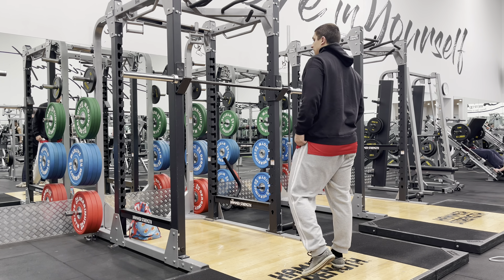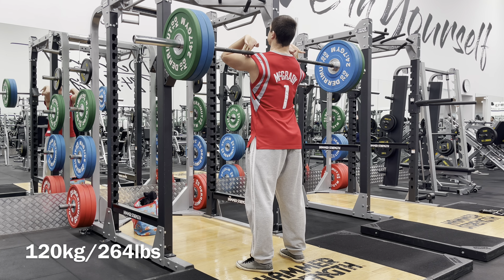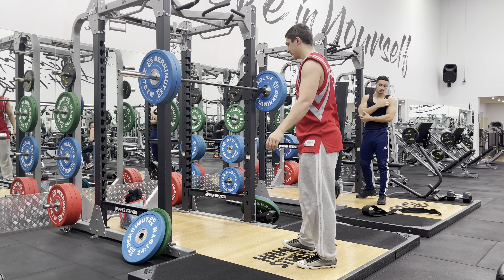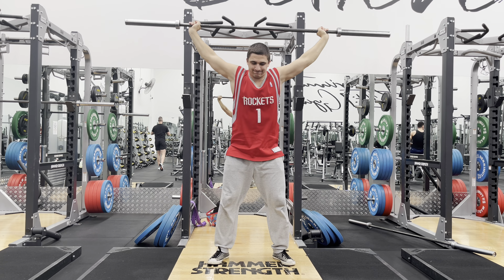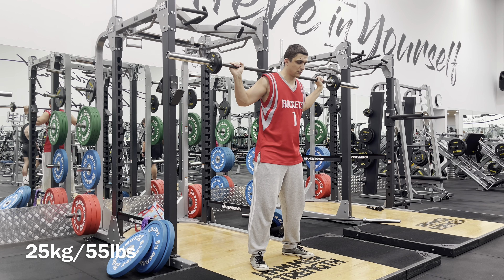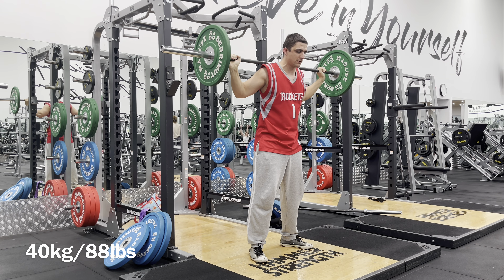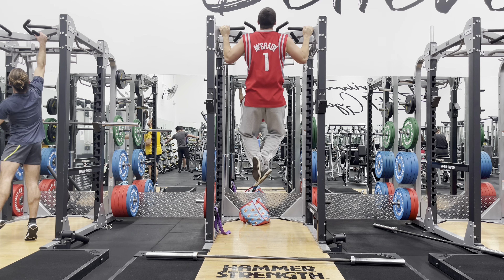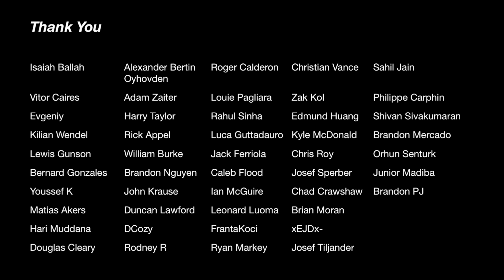Squat everyday Day 954: Snatch balance 45kg